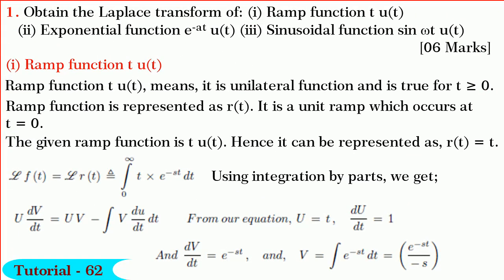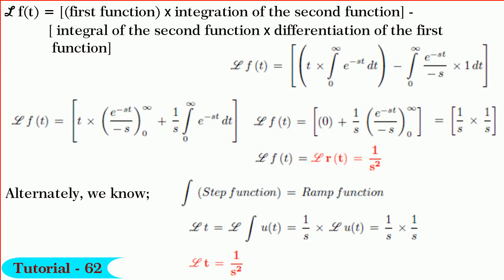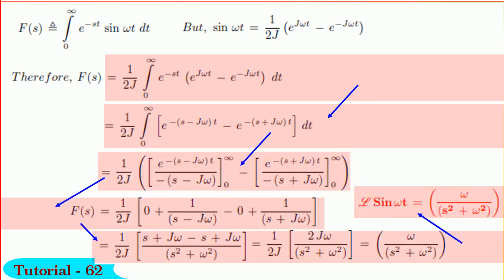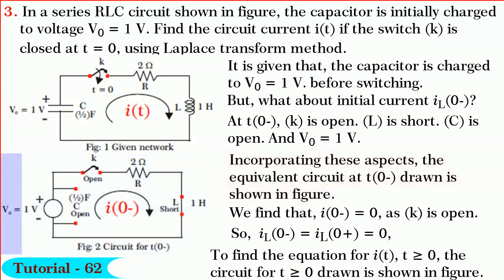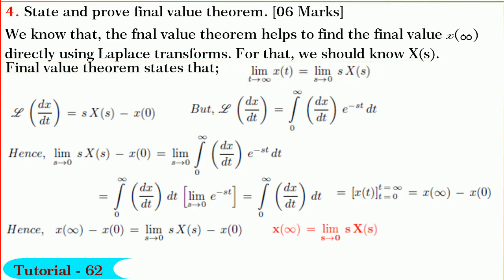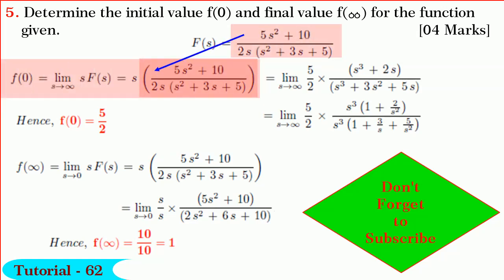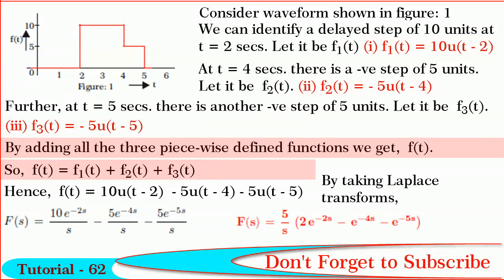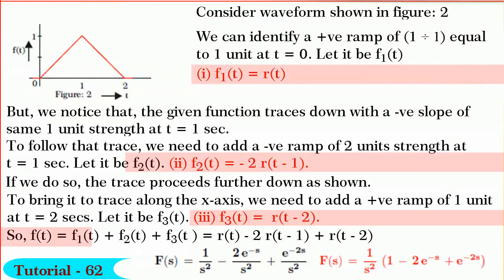T 62 Electric Circuit Analysis,VTU CBCS Scheme Dec 2017 Jan 2018,Module 4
Writing good, effective answer in a stipulated time slot is a skill. In this series module-wise EE Electric Circuit Analysis questions are solved. Both descriptive and numerical questions are answered.